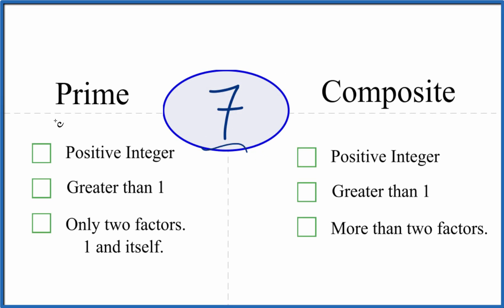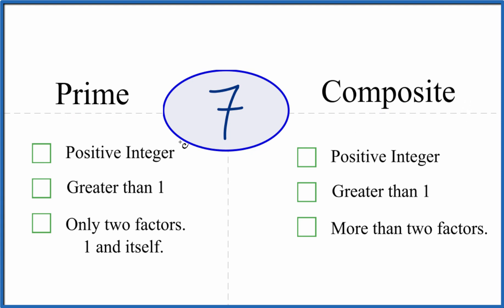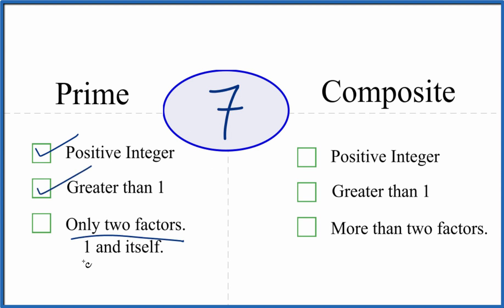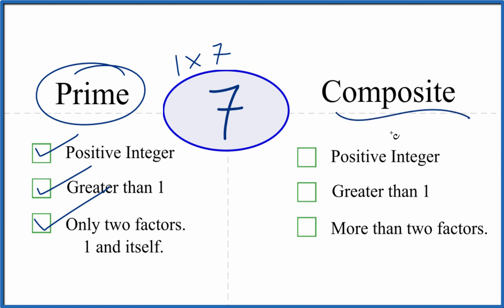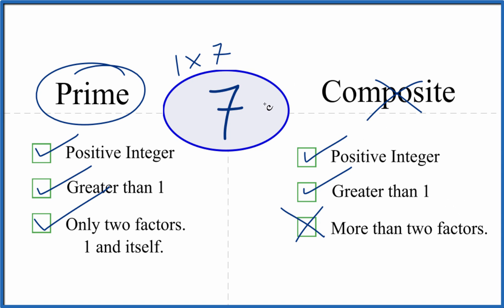Is 7 a Prime or Composite Number?